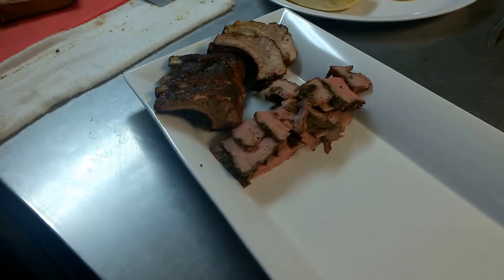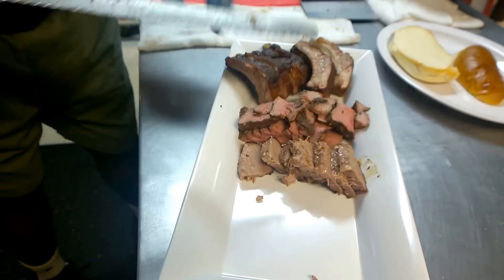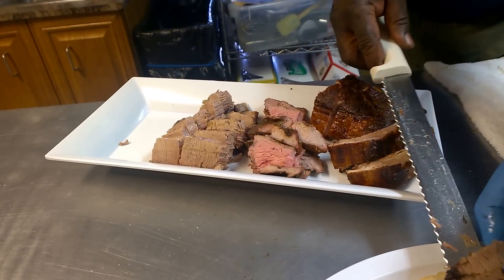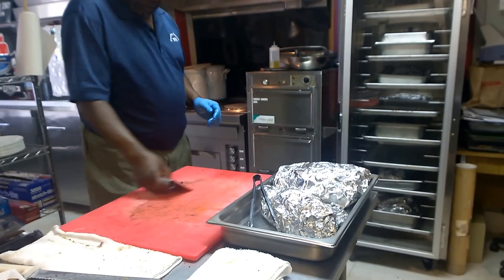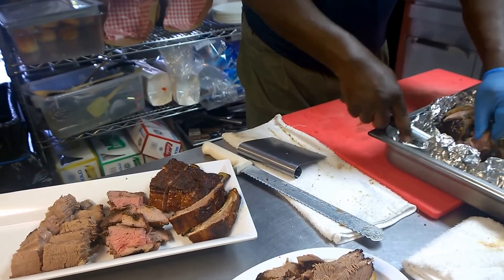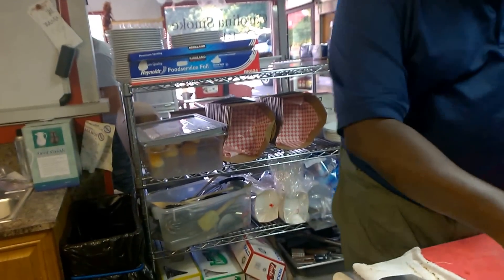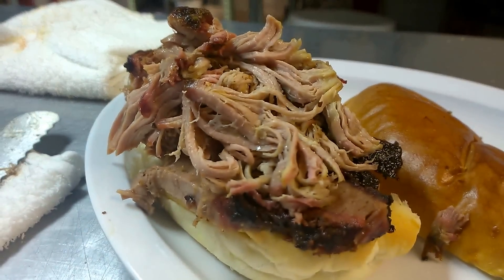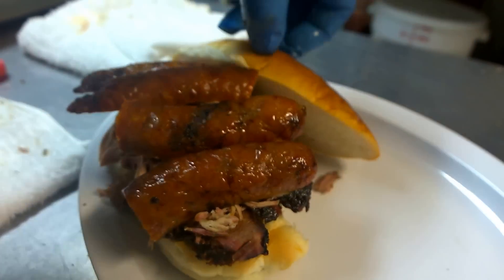Bothell BBQ: Carolina Smoke Sample Platter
Carolina Smoke BBQ has been in Bothell for over 5 years now and there are still lines out the door at lunch. One of the reason they are so popular is because of their Carolina Sample Platter. OMG. This is a carnivores dream. Babyback ribs, Beef brisket and tri-tip, pulled pork and slow smoked chicken wings. Dave let us come back and video him preparing this monster.